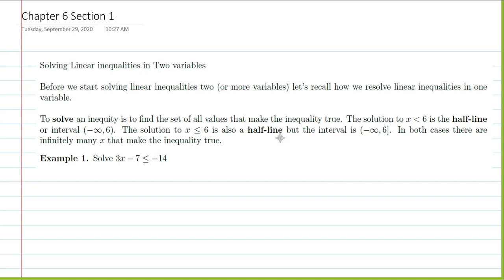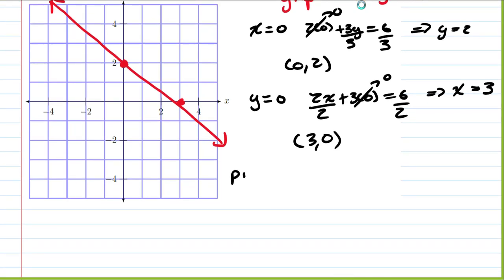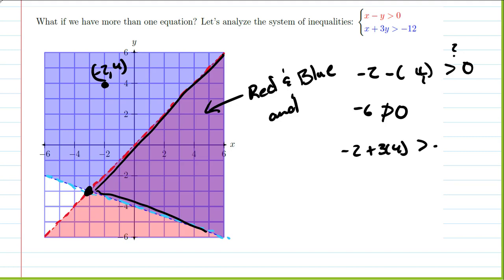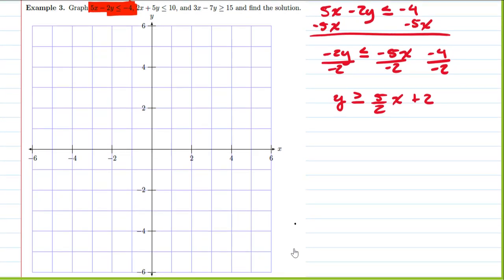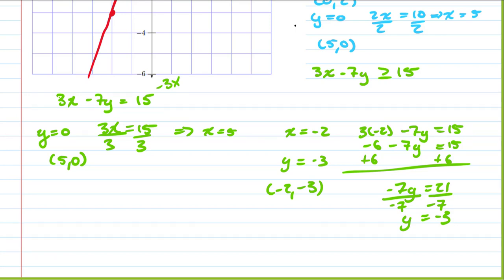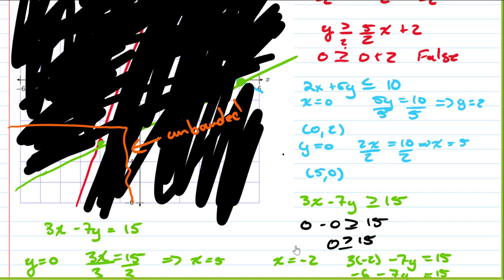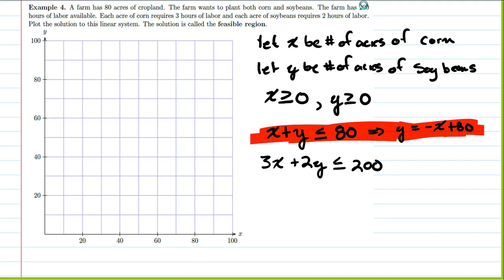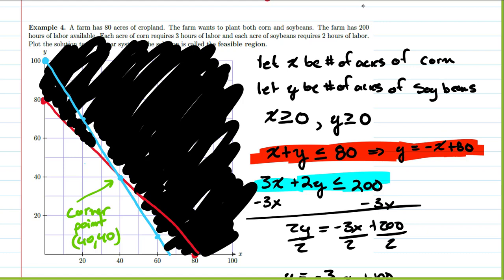Math 215 Chapter 6 Section 1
Solving linear inequalities in 2 variables.  Feasible reg